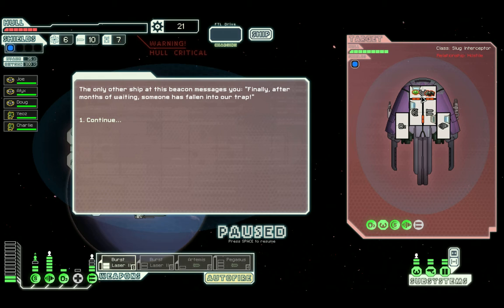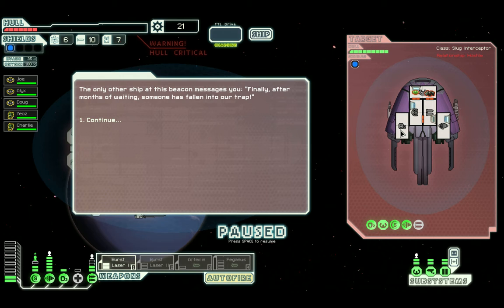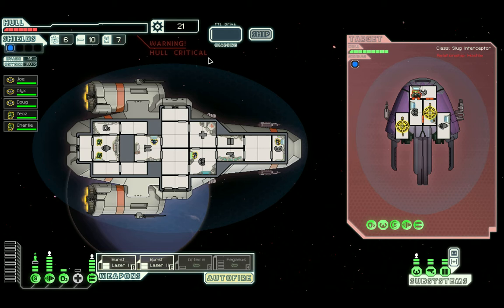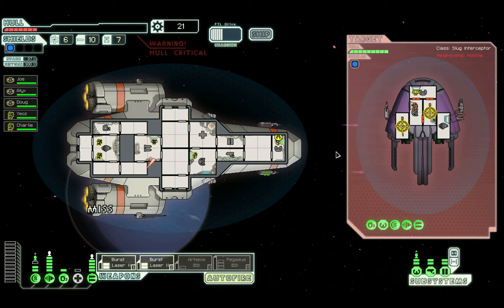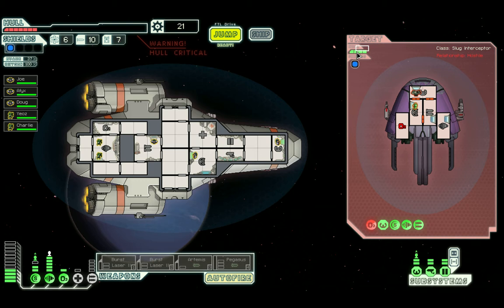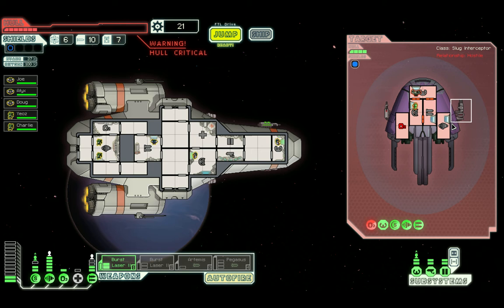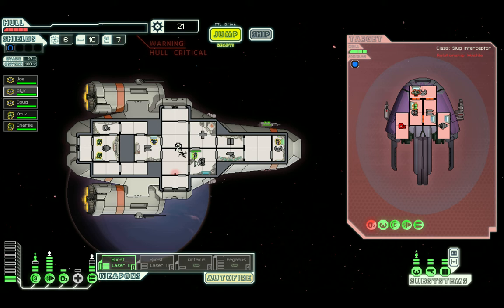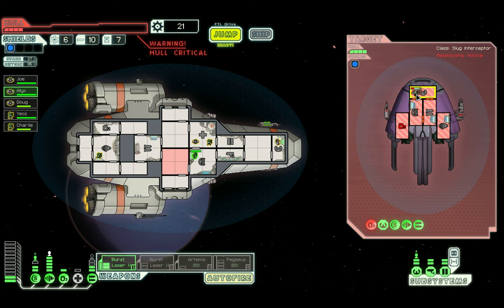FTL - How to suffocate a slug interceptor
Dumb video made in 2014 but I show you how to disable enemy slugs oxygen without them being able to do anything about it! (NOTE : This only works against the Slug Interceptor ship)

(Surry for white noise)